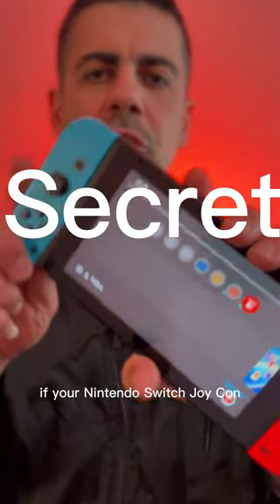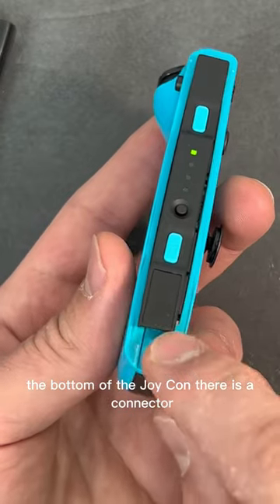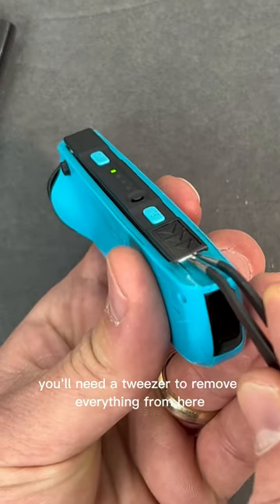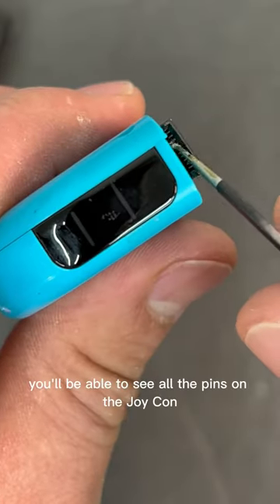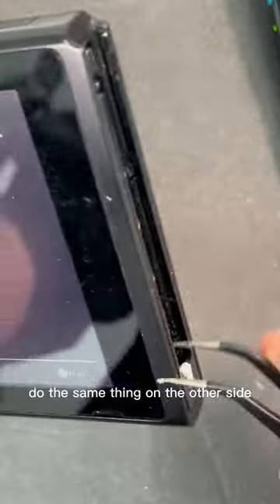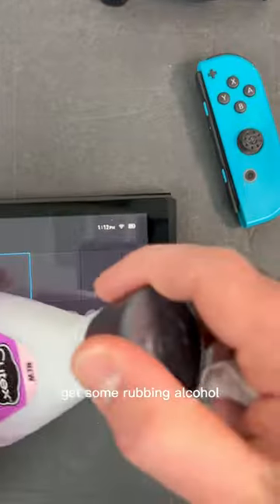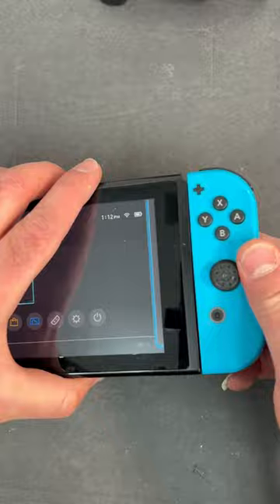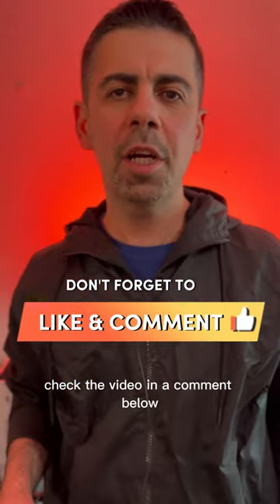My Struggle With Joy-Con Connection on Nintendo Switch: The Fix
Gadget Control Are you experiencing issues with your Nintendo Switch Joy-Con not detecting or paring or being recognized when attached? In this tutorial, i'll provide you with tips and tricks to help you fix the problem. Join us to learn the easy fixes that will save you from the frustration of Joy-Con connection issues. This tutorial is perfect for anyone looking to troubleshoot their Joy-Con connection on Nintendo Switch.

⚕️ Gaming Console Care
Cordless Handheld Vacuum
Cordless Handheld Air Duster
Small Room Hepa Filter Keep Room / Console Clean
Medium Room Hepa Filter Keep Room / Console Clean
Housing Cleaner

💂 Game Console Accessories Must Have
Best Affordable HDMI Cable
USB Hub

Heat Gun
Screwdriver Kit
Led Bench Light with Magnifying
Solder Station
Led Scoup
Professional Opening Pry Tool

🎬 🎬 Recording Equipment
Wide Angle Lens
Camera External Microphone
Voice Over Microphone
JOBY GorillaPod 5K
Tripod with 360°
Camera Backpack Bag
Camera Light